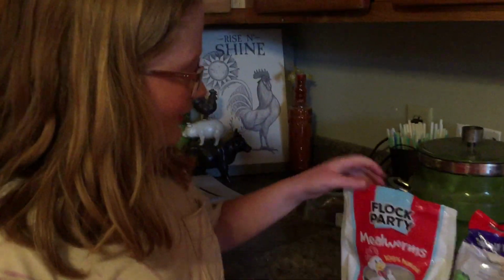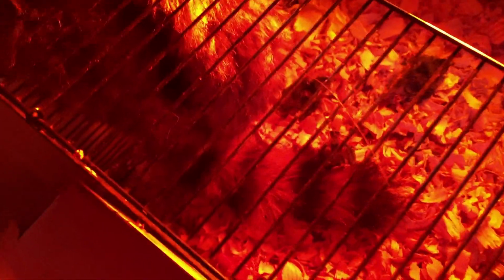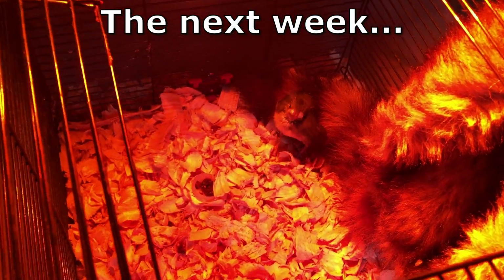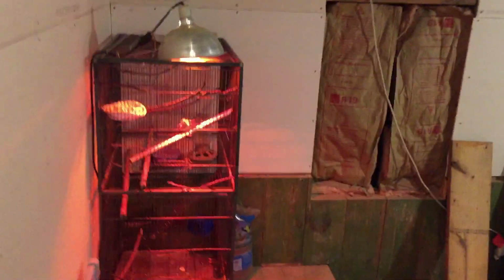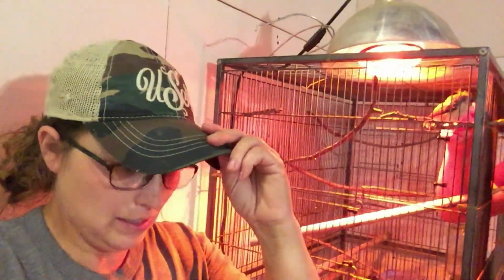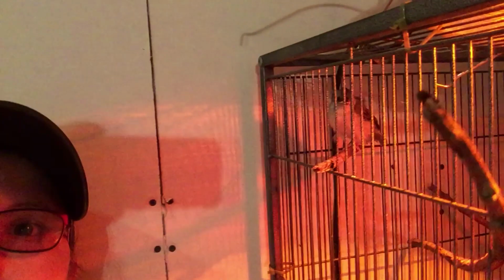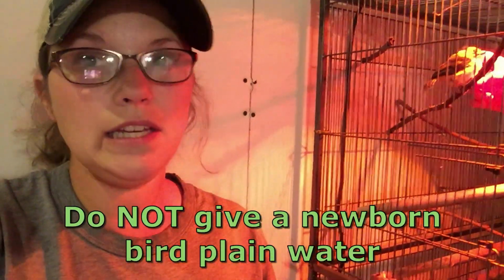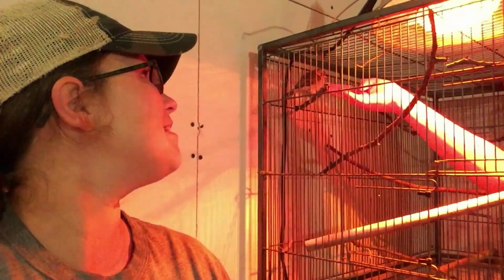How to feed Wild Baby Birds | We rescued baby birds | Meet Milo The baby Titmouse bird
Feeding wild baby birds is not as hard as it seems. Milo is thriving and doing well on the food combo we've been feeding him.